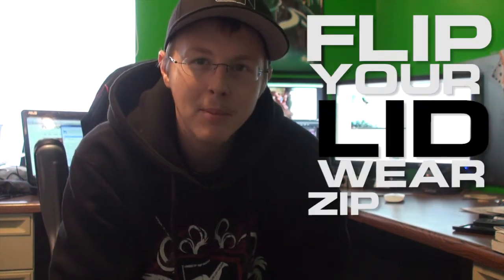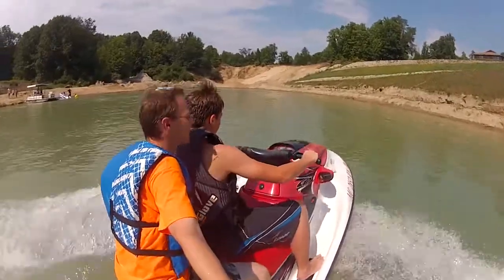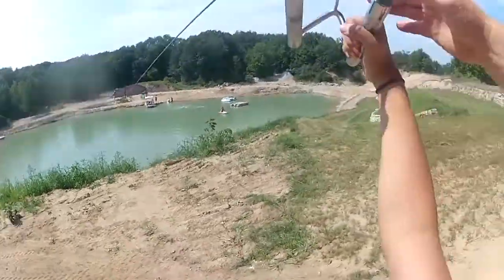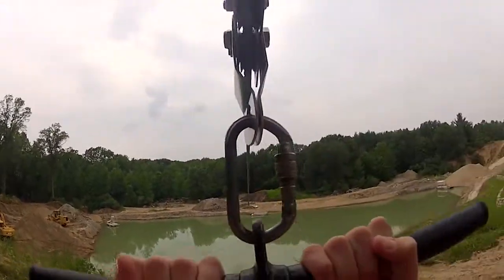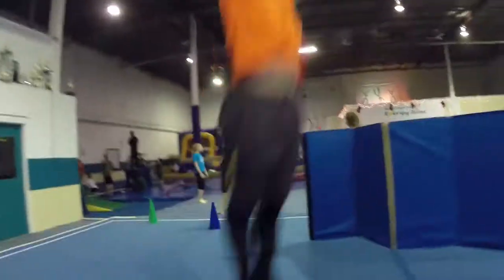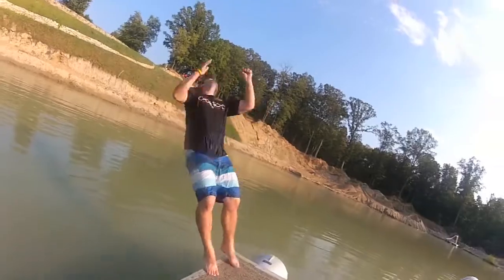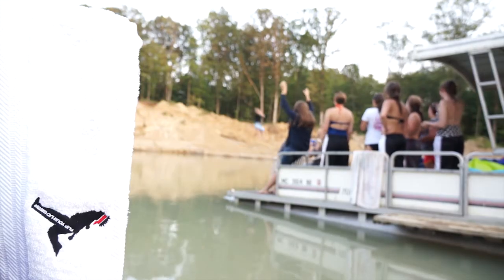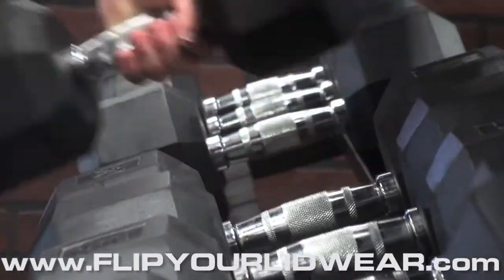Flip Your Lid Wear Zip Line BTS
Flip Your Lid Zip Line BTS! sponsored all the clothes for this video it was great working with them and their clothes are amazing!!  Check them out!  Also follow me for more great videos like these to be apart of them!!

Twitter.com/jjohnsstudios
Instagram.com/jjohnsstudios
Facebook.com/jjohnsstudios
Youtube.com/jjohnsstudios
Vimeo.com/jjohnsstudios